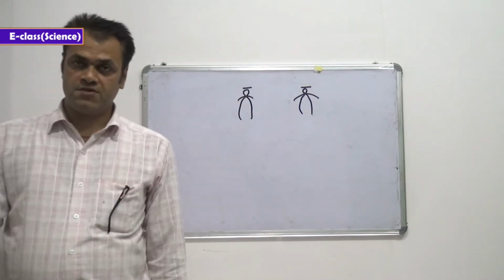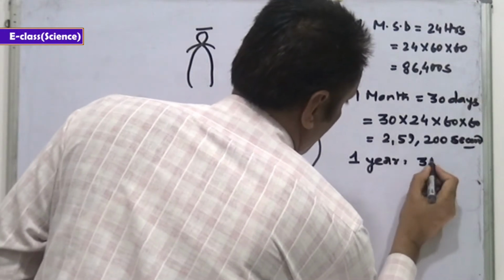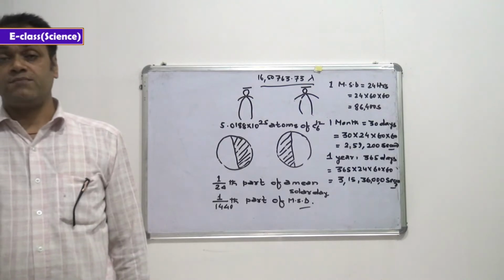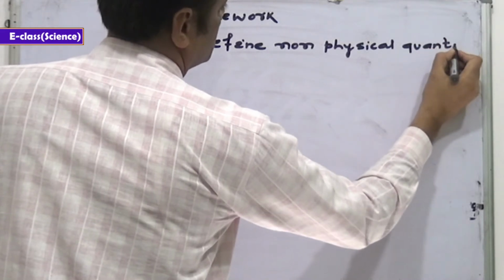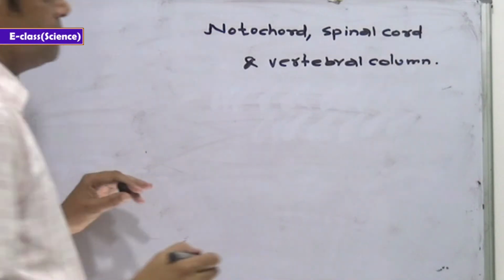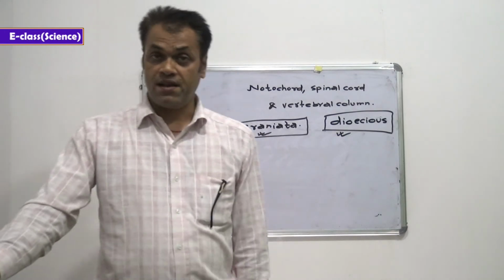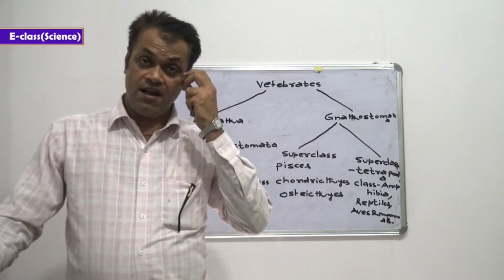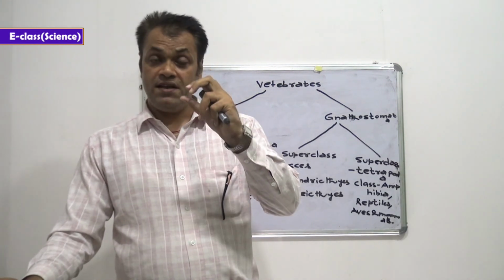E-Class: Science Ep.4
विषय : Science
भाग : 4

लकडाउनमा घरमै बसि कक्षा ७,८,९ र १० का बालबालिका हरुको लागि टाइम्स टेलिभिजन को सहयोगमा प्यावसन र एनप्यावसन द्वारा ई–क्लास कार्यक्रम संचालन गरिदै ।